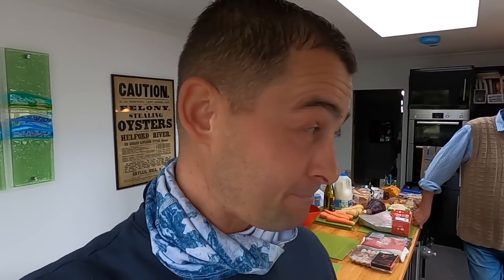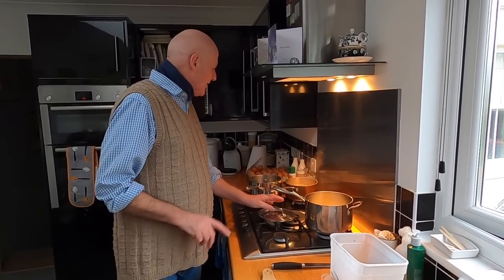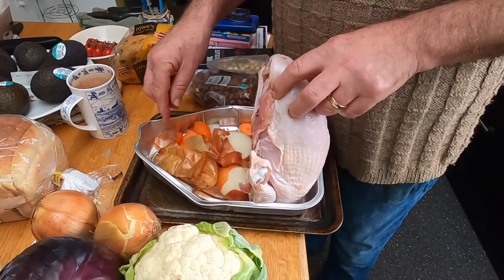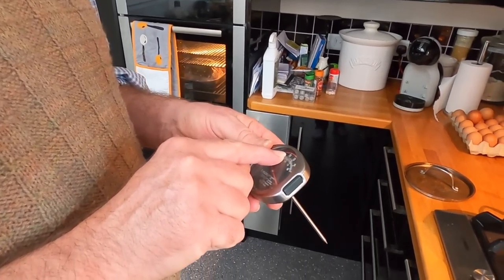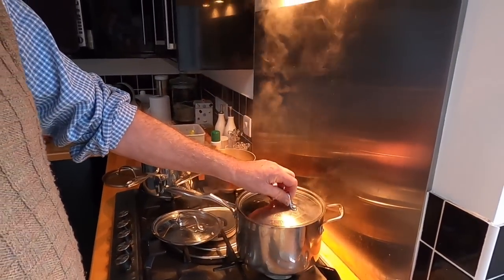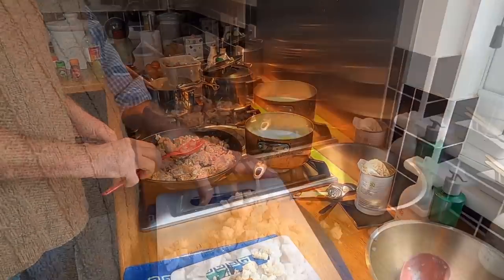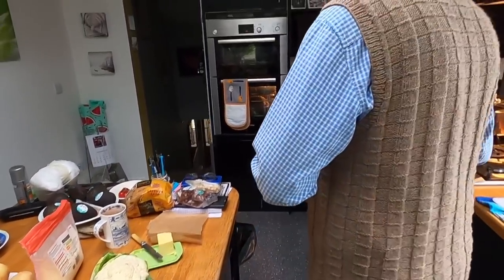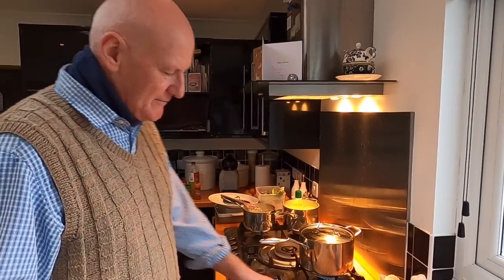Christmas Dinner at Spargo's Kitchen - How to cook the best Christmas Roast | The Fish Locker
Due to popular demand from our viewers we convinced Jim to show us from start to finish how to cook a Christmas Roast dinner. Turkey, Stuffing, Pigs-in-blnakets, Homemade gravy, Roast potatoes, Parsnips, Cauliflower Cheese, Bread Sauce, Red cabbage and a special way to cook your sprouts!!